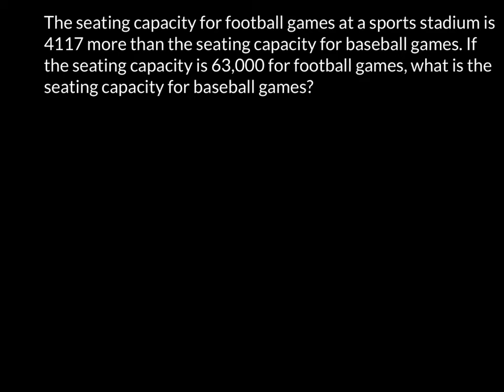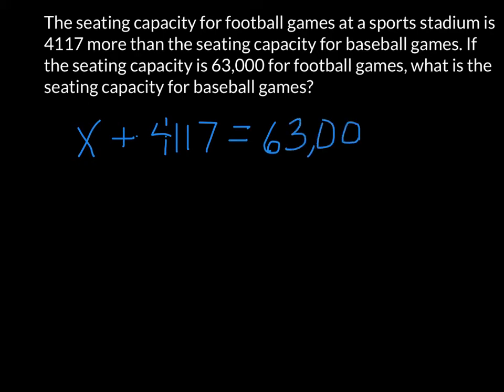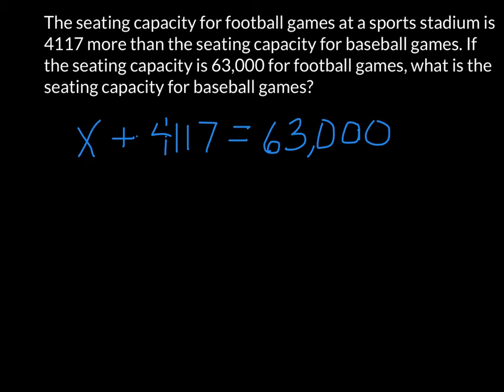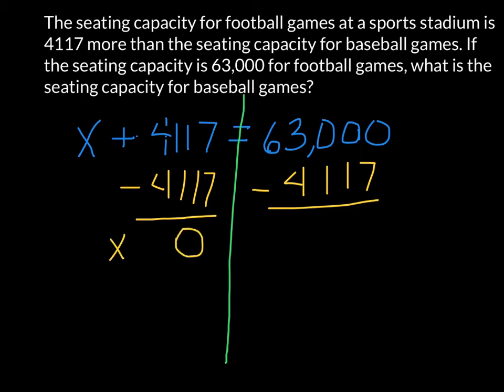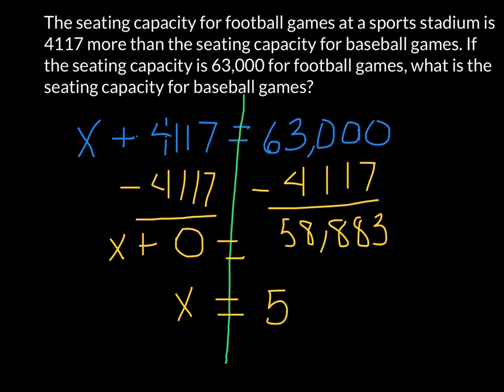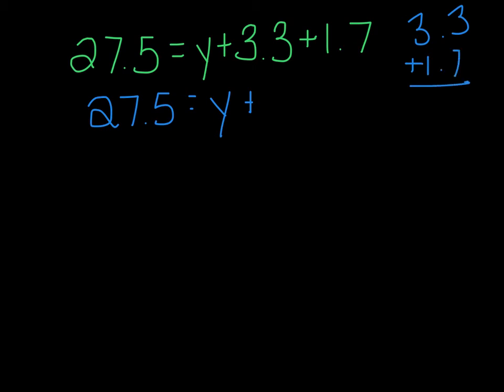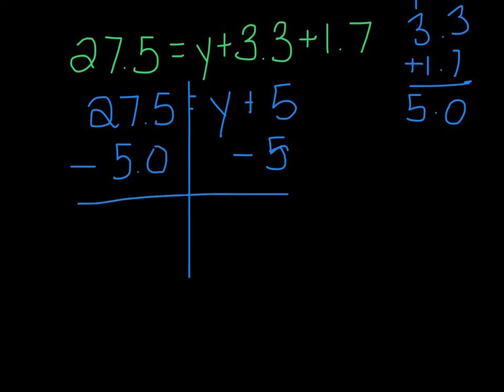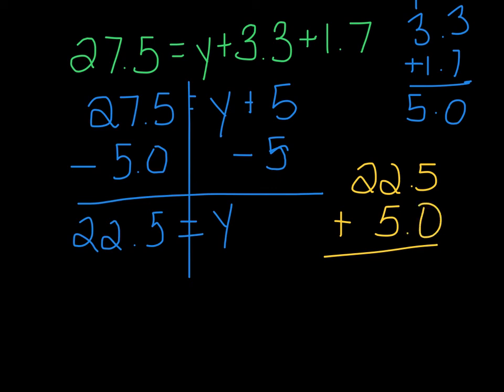4-5 Addition Equations